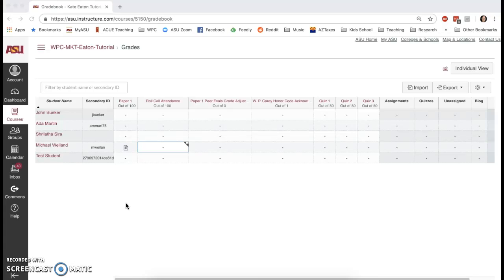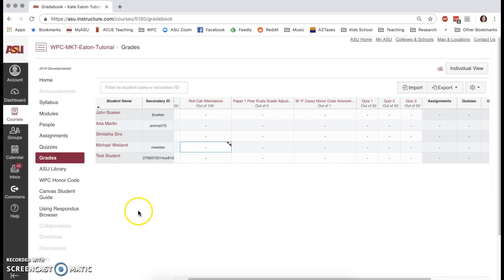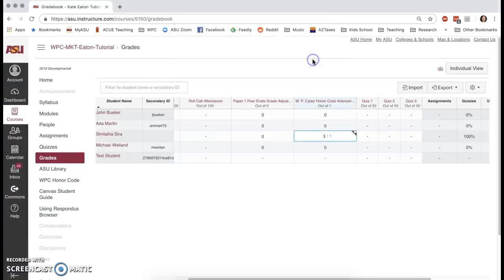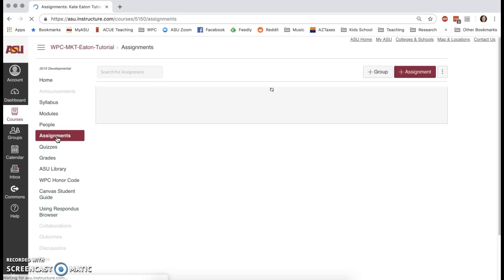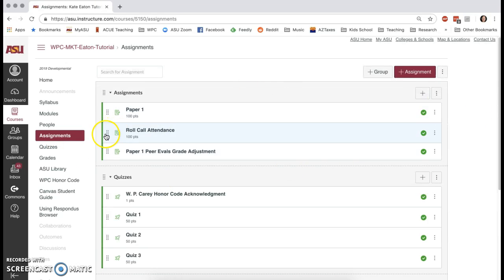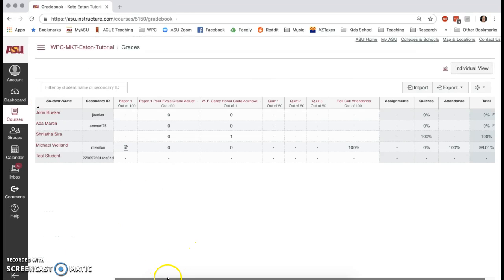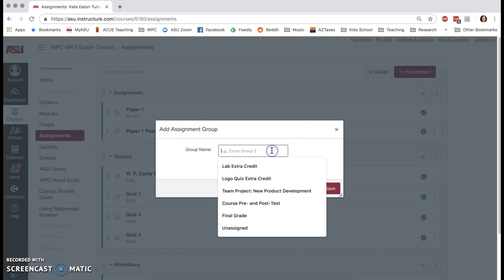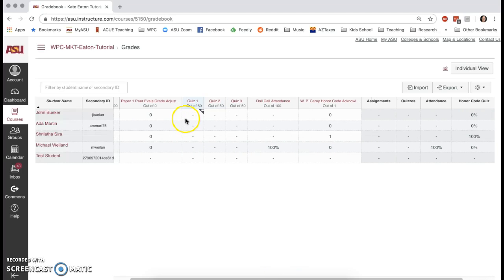Using the Canvas Gradebook